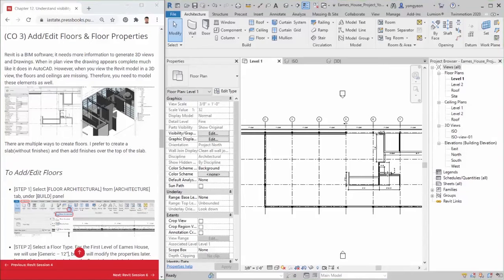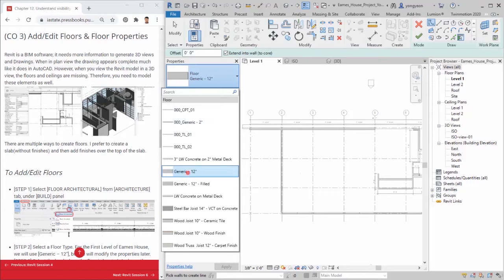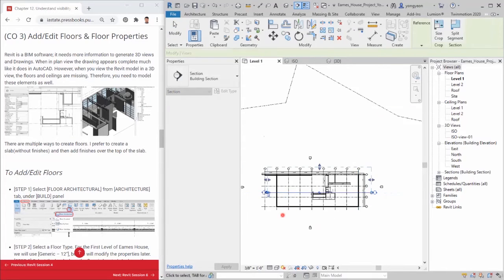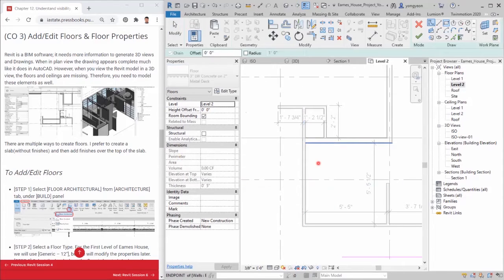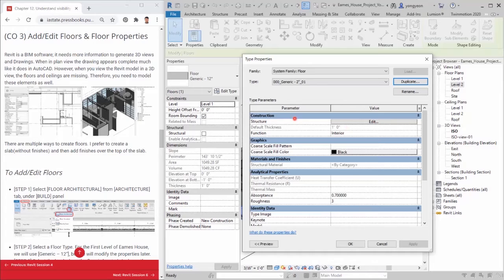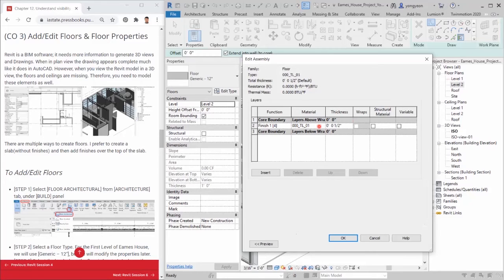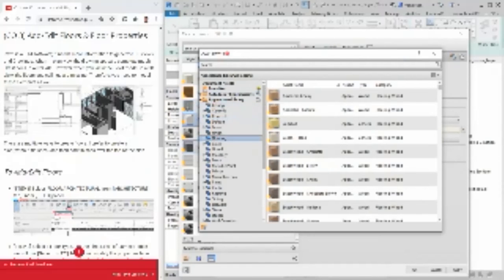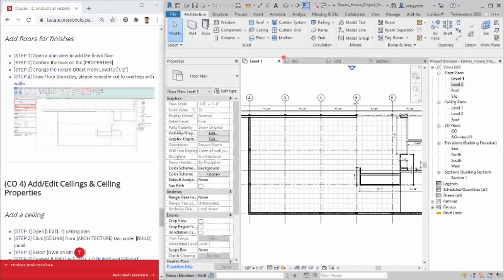12 - Visibility settings, Floor & Ceiling - CO 3 - Add/Edit Floors & Floor Properties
This tutorial will demonstrate how to add and edit Floors, Floor Properties, and finishes.